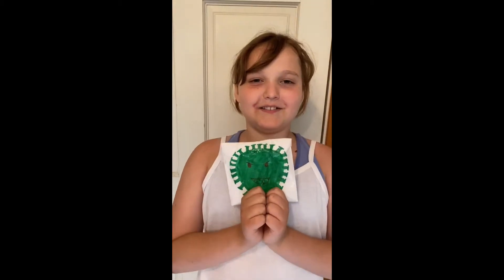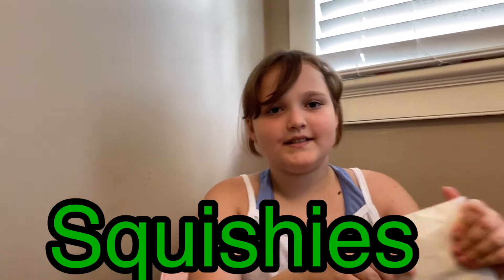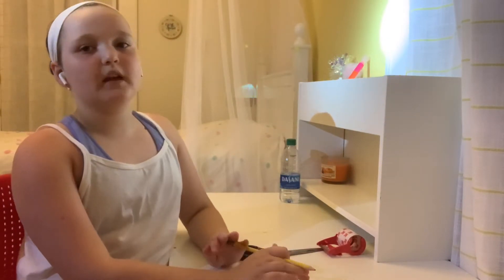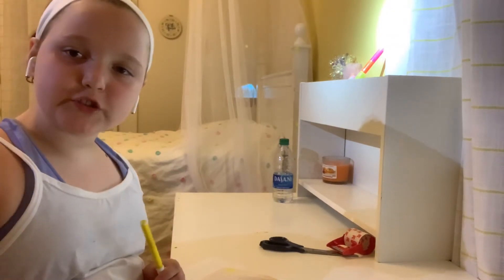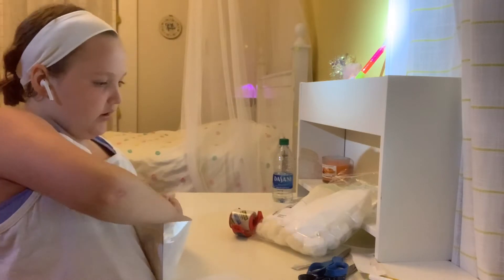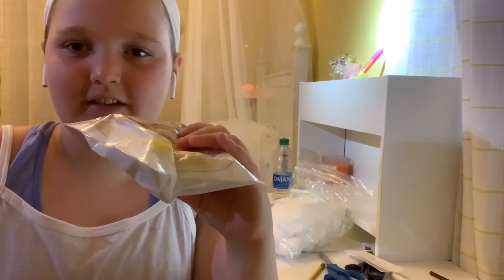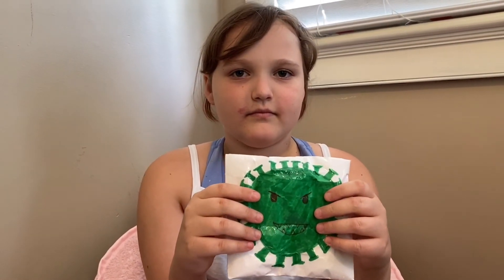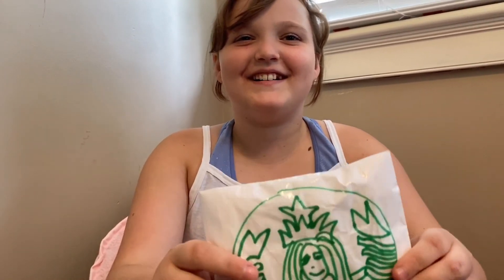How To Make Squishies By Yourself By Olive When Bored Stuck at Home | Using Cotton Balls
How To Make Squishies By Yourself By Olive When Bored Stuck at Home | Using Cotton Balls. Learning how to make squishies by yourself by Olive is exactly what Olive had fun doing. It was something to do when there is nowhere to go yet for an 11 year old. While she is learning how to make squishies her sisters are playing and Mom is working and starting college classes again. Olive loves spending time in her new room videoing by yourself to make squishies for others. She made a Starbucks, UPS, Chik fil A, and others.

Music KineMaster App and Epidemic